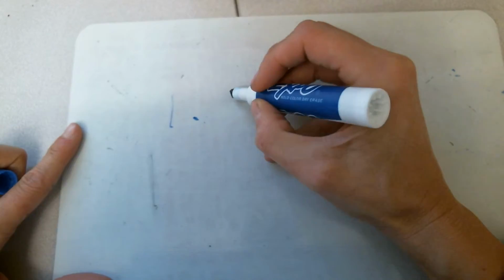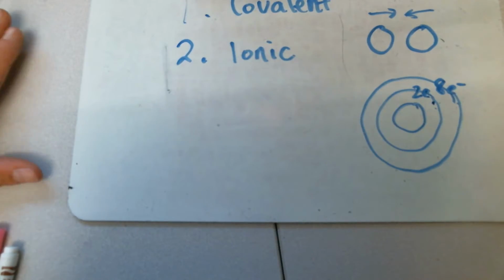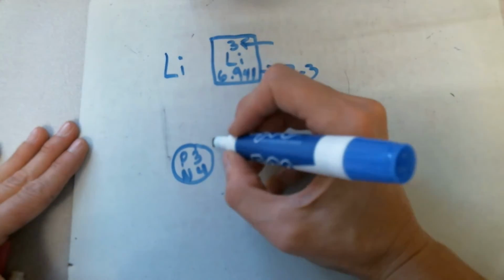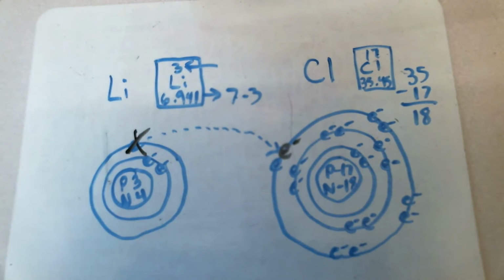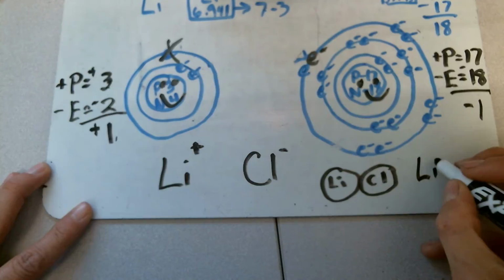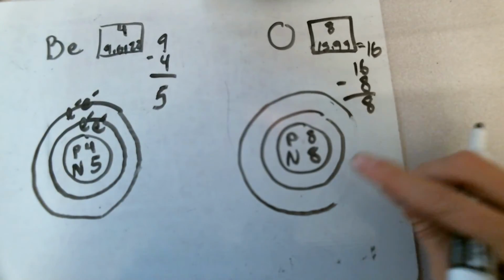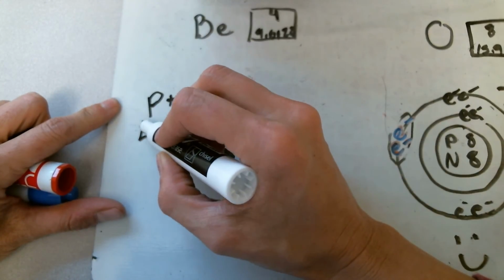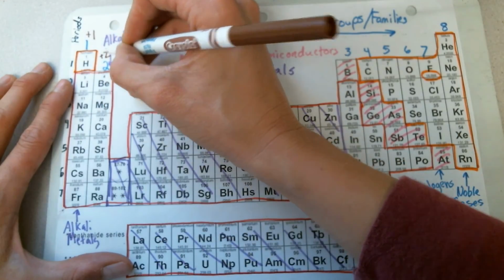ions and ionic bonding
A simple description of ions and ionic bonding.